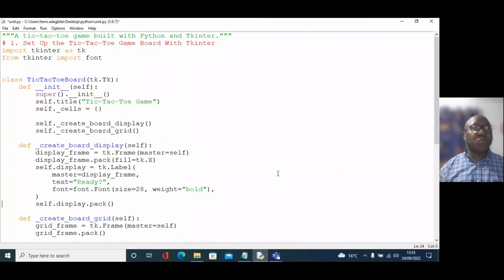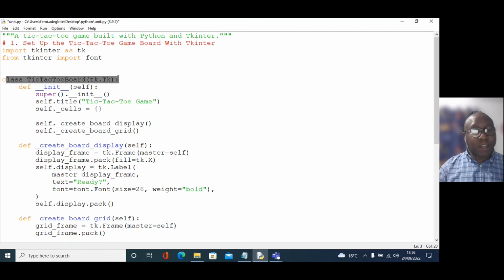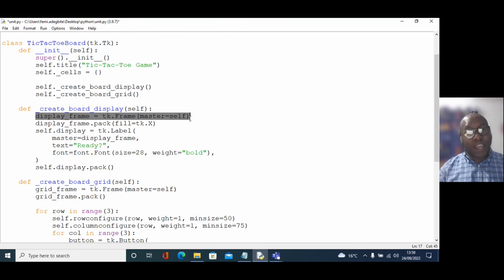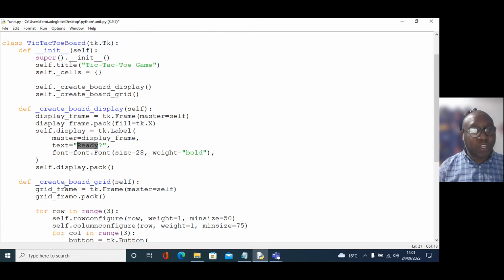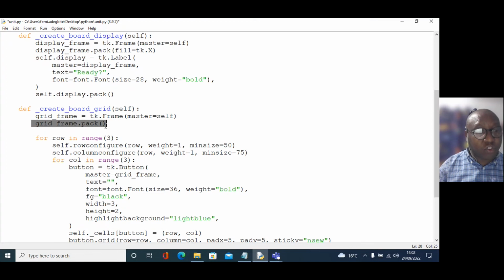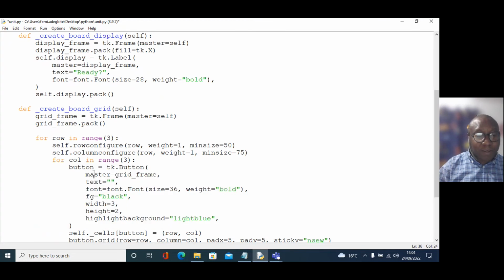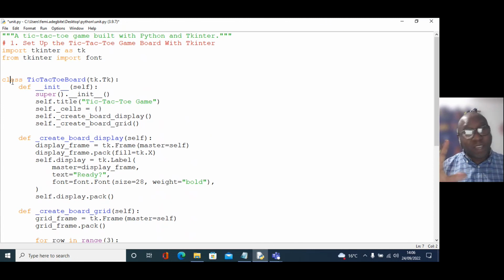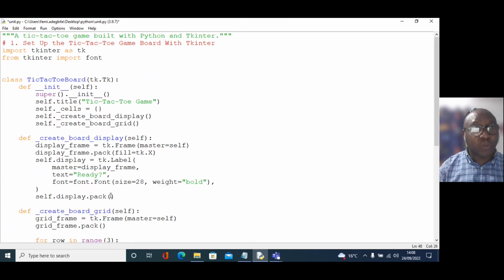Game Board (Tic Tac Toe )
Setting up a tic-tac-toe game for the first time.